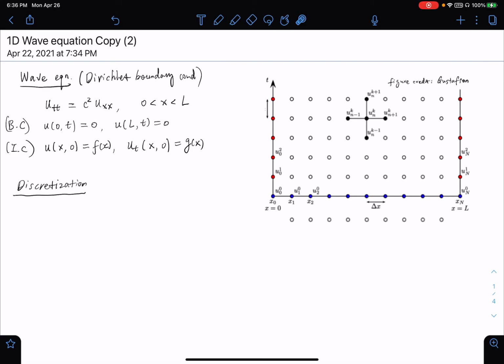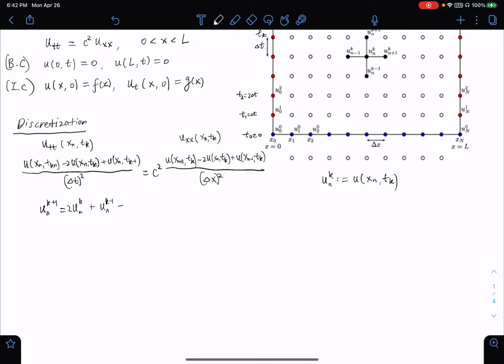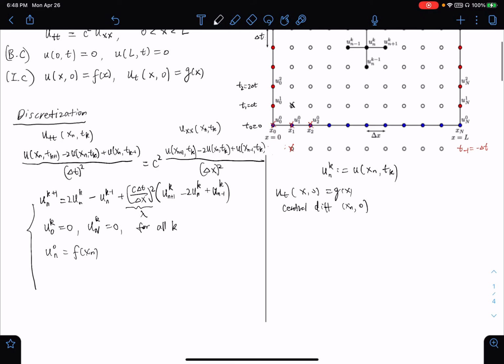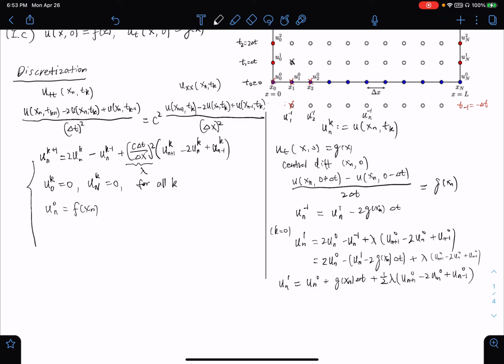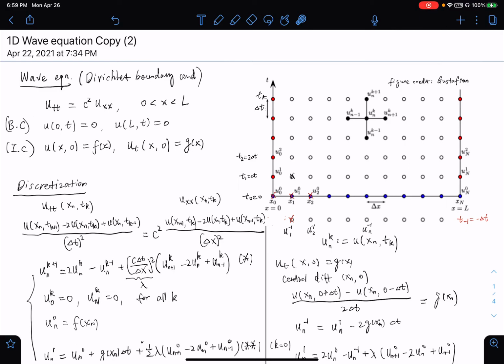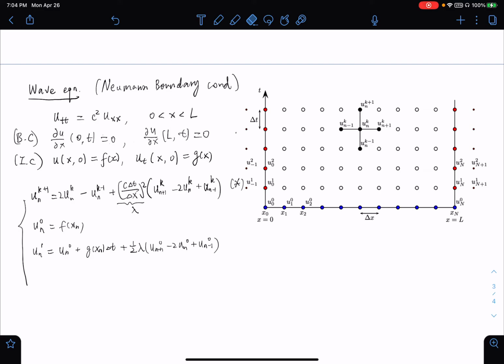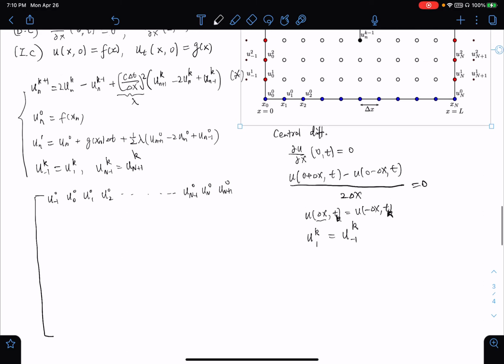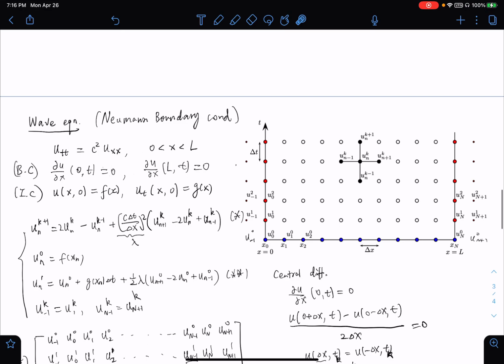PDE: Wave equation finite differences